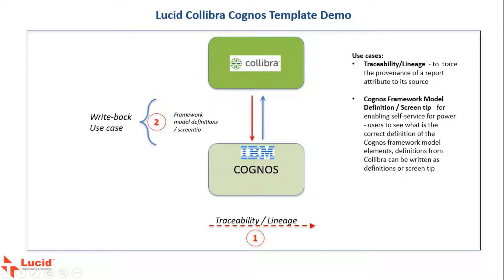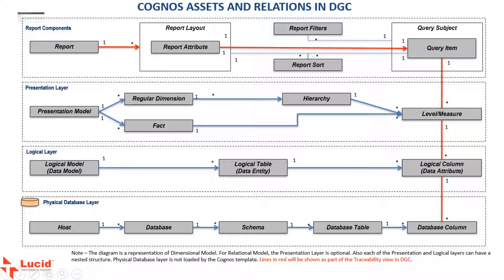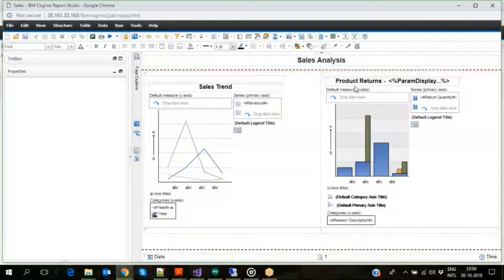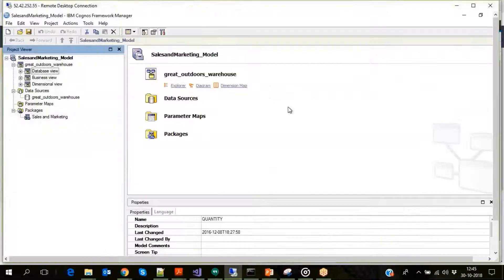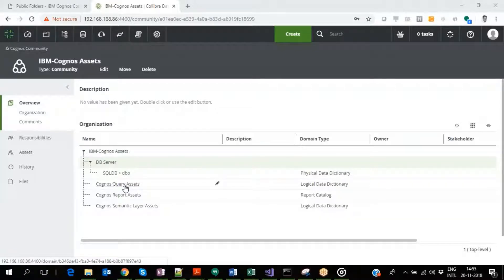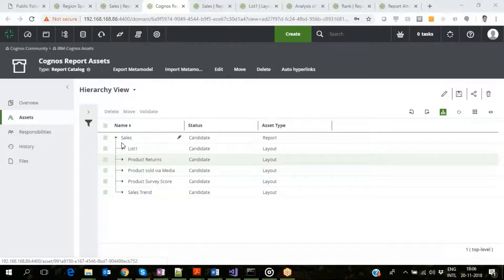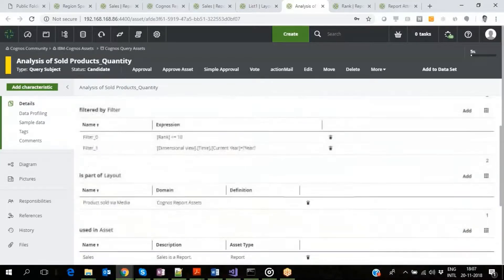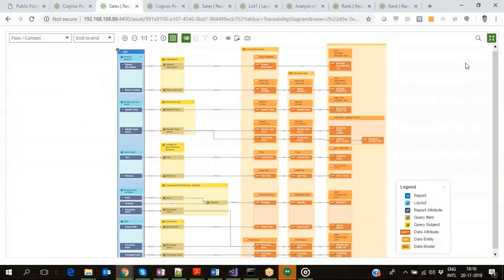Lucid Collibra Cognos integration demo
Lucid’s Collibra-Cognos metadata integration helps load IBM Cognos metadata into Collibra DGC.